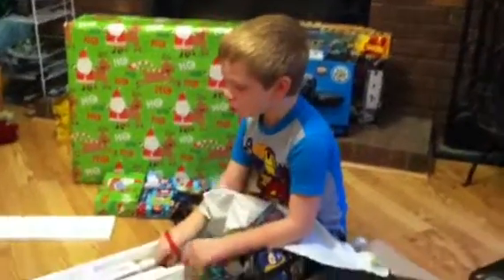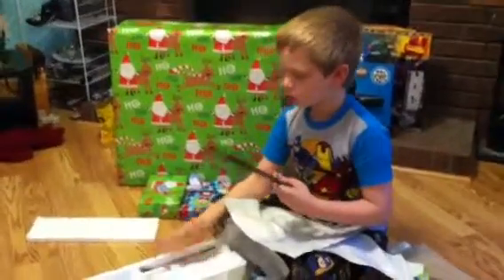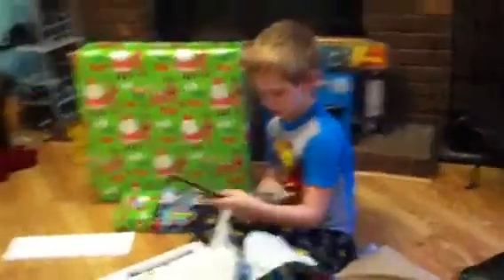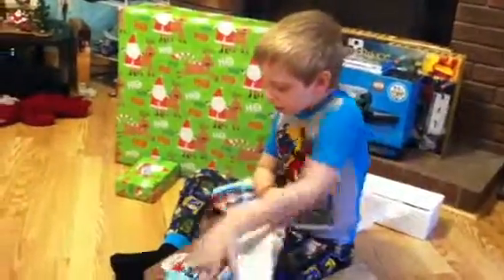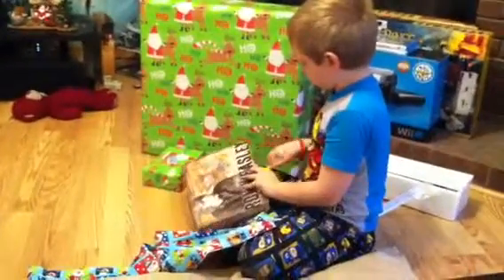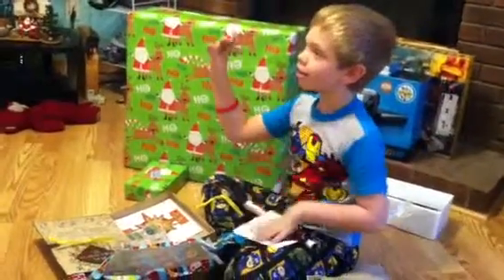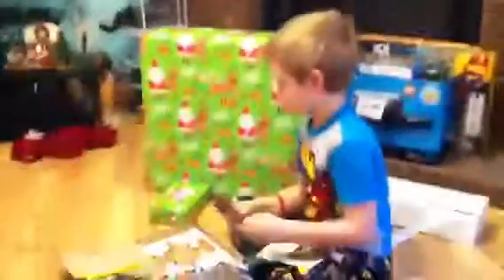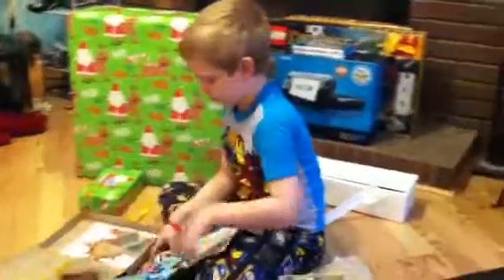Christmas Morning 2012